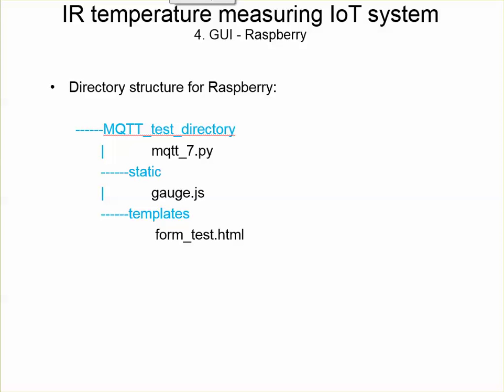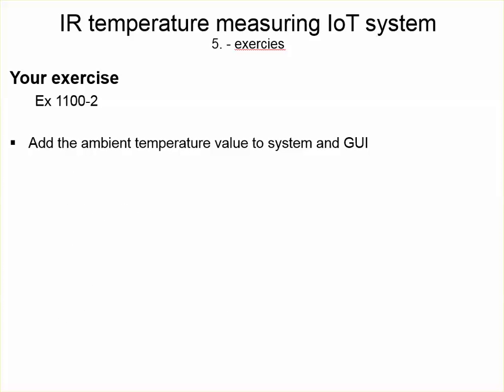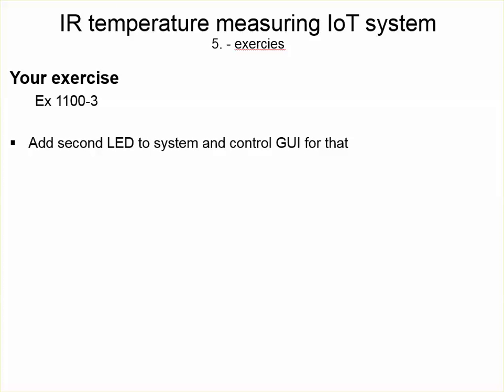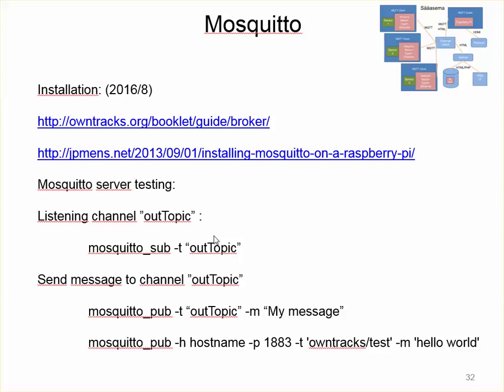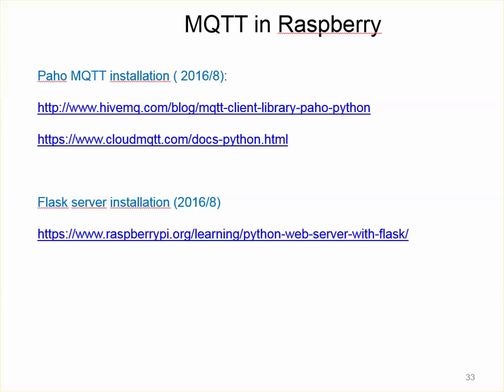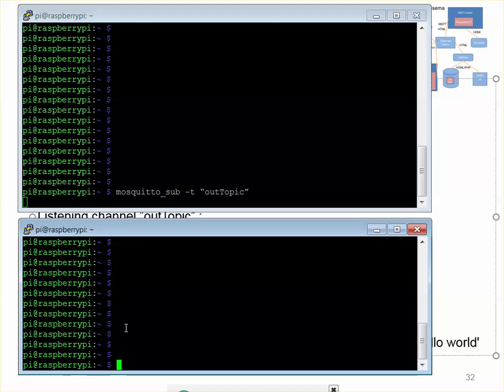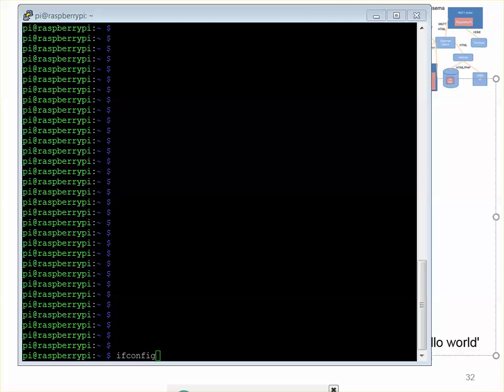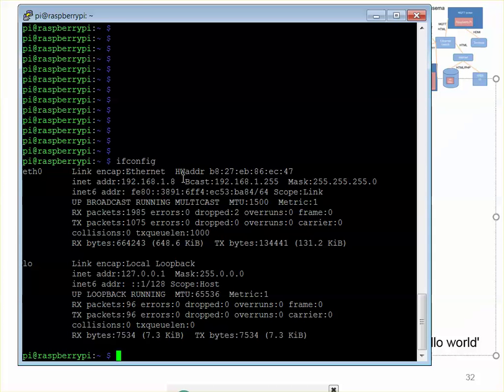1100 05 a exercies install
Arduino Raspberry MQTT demo